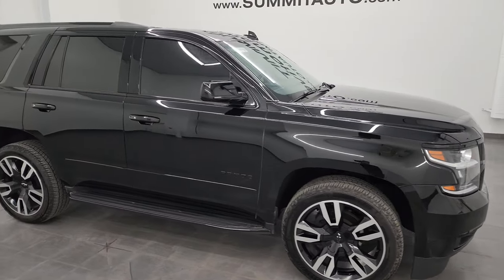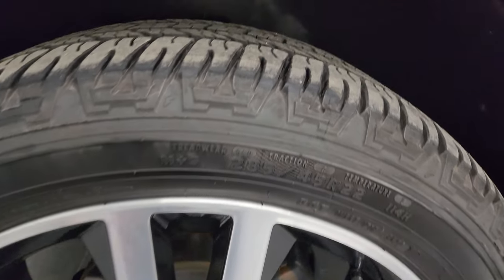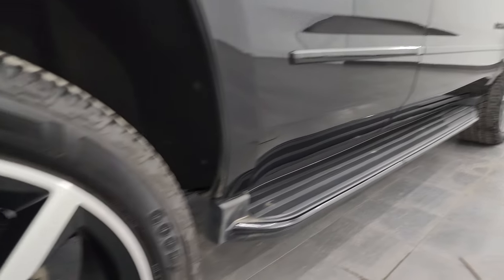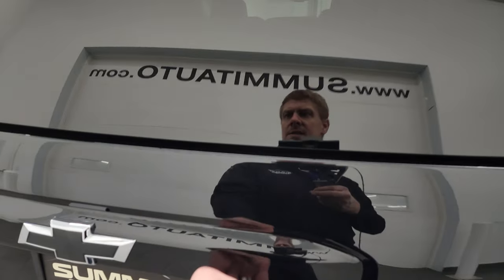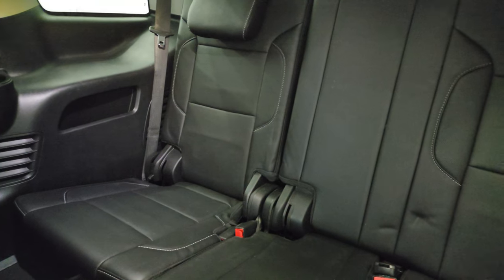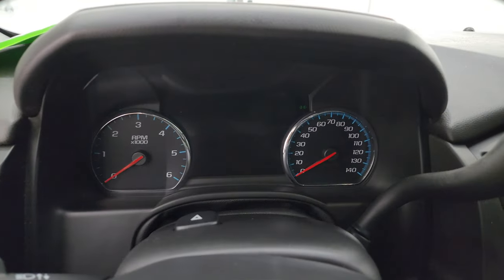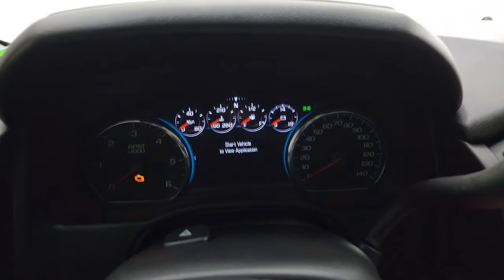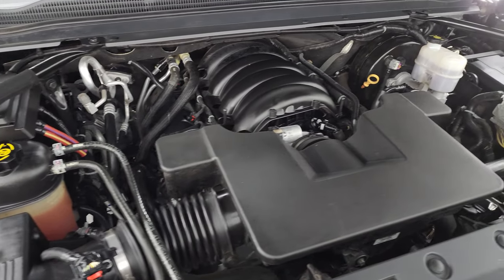2020 CHEVROLET TAHOE PREMIER RST 6.2L V8 QUADS BLACK JOSE SPECIAL 4K WALKAROUND 23T119B SOLD!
This 2020 CHEVROLET TAHOE PREMIER PACKAGE RST PACKAGE IN BLACK CLEARCOAT FOR SALE IN FOND DU LAC OSHKOSH WISCONSIN 54935 is the vehicle we did walk around review of today.

Thank you for checking out this video of this 2020 CHEVROLET TAHOE PREMIER PACKAGE RST PACKAGE IN BLACK CLEARCOAT FOR SALE IN FOND DU LAC OSHKOSH WISCONSIN 54935

STOCK: 23T119B
PRICE: $43,991
MILES: 79,624
MAKE: CHEVROLET
MODEL: TAHOE
VIN: 1GNSKCKJ4LR137850
LOCATION: FOND DU LAC OSHKOSH WISCONSIN, 54937 TRUCKS ON 41

CLEAN TITLE HISTORY! 6.2 Liter V8 Engine, Premier LTZ 1LZ Package, RST Package Rallye Sport Truck, 10 Speed Automatic Transmission, Turn Dial 4x4 Four Wheel Drive 4WD, Factory GPS Navigation System, Factory Bluray TV / DVD Player Rear Entertainment System RES Blueray, Power Sunroof Moonroof Sun Roof Moon Roof, Reverse Backup Camera Rearview Camera, Onstar System, Blind Spot Monitoring with Rear Cross-Path Detection, Forward Collision Warning System, Lane Departure Warning with Lane Keep Assist, Non Smoker, Dual Power Air Conditioned Ventilated and Heated Seats, Black Ebony Leather Seats, Bucket Seats, Memory Driver's Seat, 2nd Row Heated Quad Seating Quads, 3rd Row Seats Bench Seating, Seven Passenger 7, Power Fold Flat Third Row Seats, Full Towing Package with Receiver Trailer Hitch, Wiring and Transmission Cooler Tow Package, Factory Brake Controller, Heated Power Fold-in Power Mirrors with Built-in Directional Signals, Stabilitrak Traction Control, 3.23 Gears with Automatic Locking Differential Limited Slip Differential, Goodyear Wrangler Workhorse HT P285/45 R22, 22 Inch Rims Premium Wheels, Painted and Polished Aluminum Rims Premium Wheels, Four Wheel Disc Brakes, Factory Running Boards, Fog Lights, HID High Intensity Discharge Headlights, LED Running Lights, Roof Rack Rails, Sonar with Front and Rear Bumper Sensors, Blind Spot and Cross Path Detection System, Easy Fuel Capless Fuel Fill, Chevy MyLink Touchscreen Radio, AM / FM Radio Tuner, Sirius/XM Satellite Radio Capabilities Sirius / XM, CD Player, Bose Premium Audio Sound System, Bluetooth, Hands-Free Phone Controls Blue Tooth, Android Auto Compatible, Apple Car Play Compatible, Auxiliary MP3 Jack Portable Audio Connection, USB Jack Portable Audio Connection, Keyless Entry with Factory Remote Start, Power Raise Rear Gate with Manual Raise Glass, Rear Window Defroster, Adjustable Height Seatbelts, Driver and Passenger Front Air Bags, L.A.T.C.H. Child Safety System, Side Curtain Air Bags SRS Safety Restraint System, 2nd Row Power Windows, Heated Steering Wheel Multi-Function Steering Wheel Controls, Homelink System with Three Programmable Buttons for Garage Doors, Lighting Systems & Security Systems, Compass, Outside Temperature Display and Mileage Display, Dual Multi-Zone Climate Control , Heads up Display, Power Adjustable Pedals, Rear Air Controls, Wireless Cell Phone Charge Pad, Woodgrain Dash And Door Trim, Air Conditioning AC, Cruise Control, Power Locks, Power Windows, Automatic Headlights Autolamp, Power Tilt/Telescope Steering Wheel, 110V / 150W Auxiliary Power Outlet, Side Window Antenna, Black, CLEAN AUTOCHECK! Very very clean inside and out! This is one of the sharpest 2020 Chevrolet Tahoe Premier RST suvs we have ever had on our lot! Make your move before this super clean 4wd is gone!